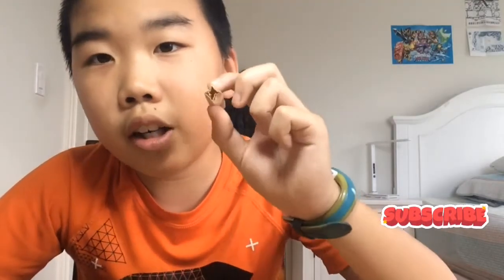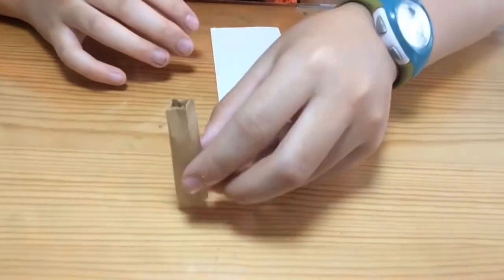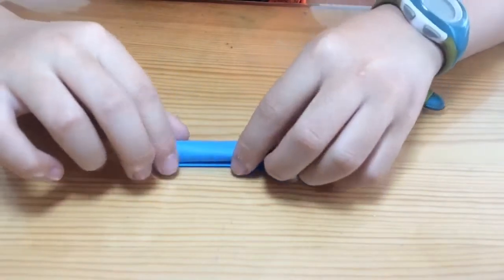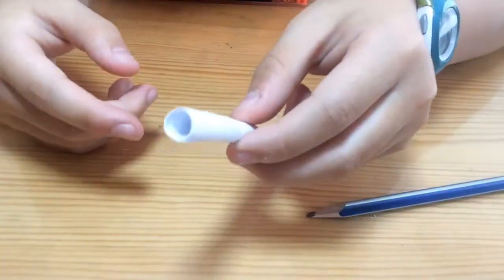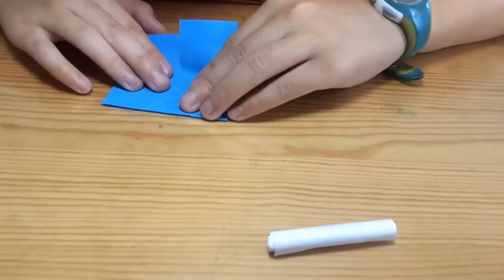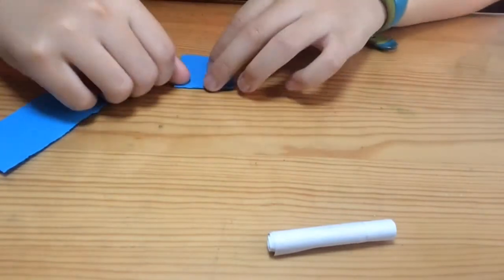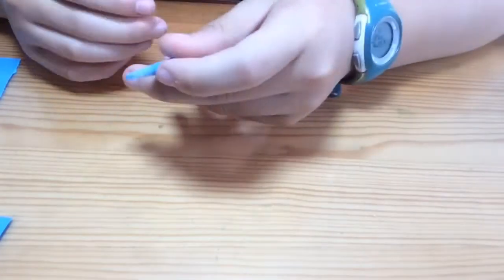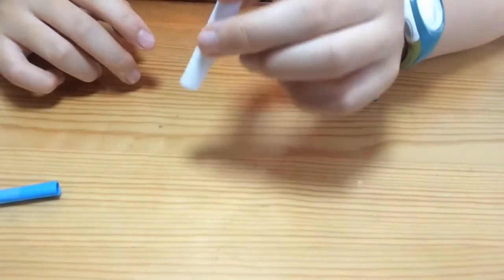How to make dart guns!!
Learn how to make a dart gun with me today!